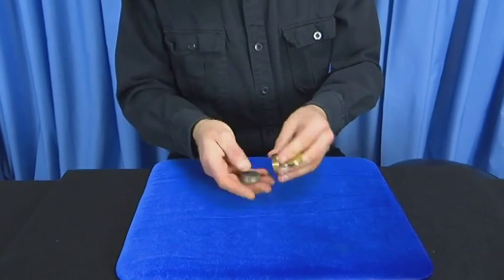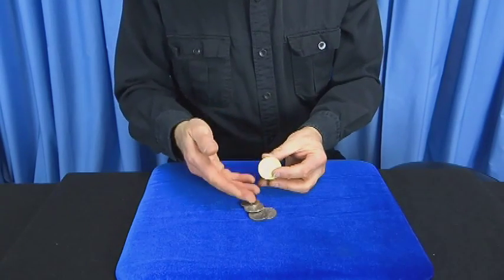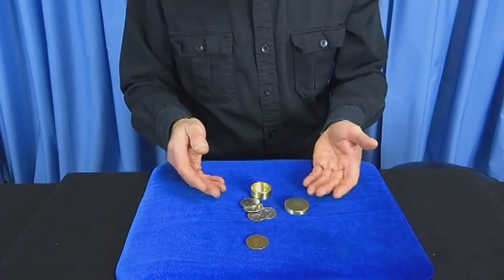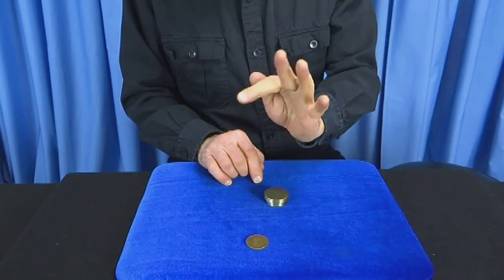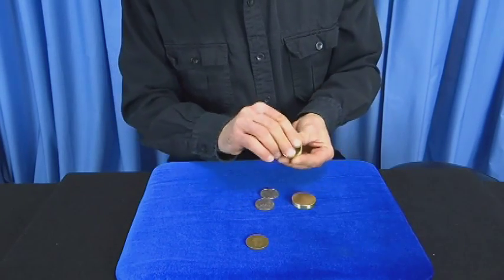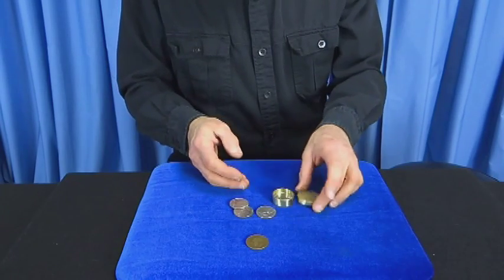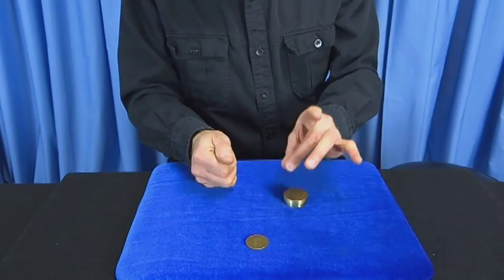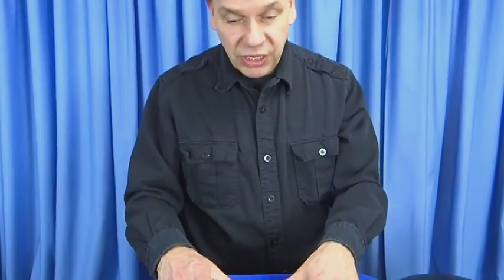Okito Coin Box - Wonderful Coin Magic at Your Fingertips - MagicTricks.com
: Make coins vanish, appear and change places!

Pro level magic that YOU can do! Plus get a FREE BONUS!

An amazingly versatile coin magic effect that has lots of potential, and lots of routines! This small brass box can be used to make half dollars vanish, appear, multiply, travel, etc.

The box is sized to fit U.S. half dollar coins. While it is not gimmicked (the box does not do the work- you do), it is cleverly designed to help you perform some truly amazing coin tricks. To your spectators, it appears to simply be a small box to hold coins. In your hands, however, coins change places, vanish, and appear in the box.

The Okito Coin Box comes with very basic instructions from the manufacturer. To get you going right away, we're giving you a EXCLUSIVE BONUS instruction video! You'll learn Monticup's own Okito Box routine, the easy way. Obviously, you can only get the video bonus when you order from MagicTricks.com!